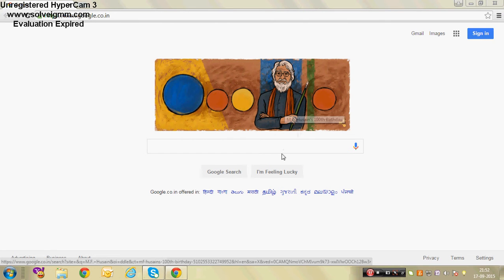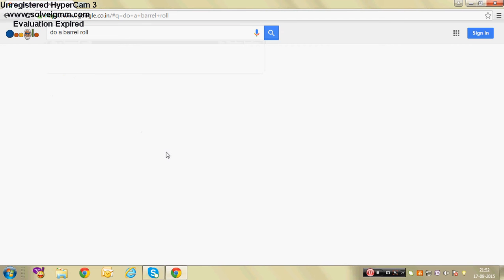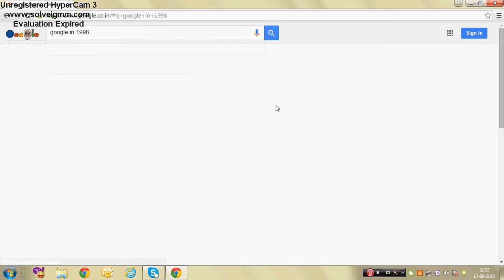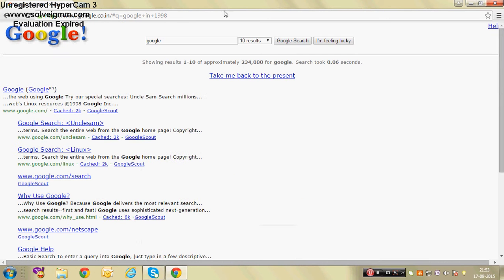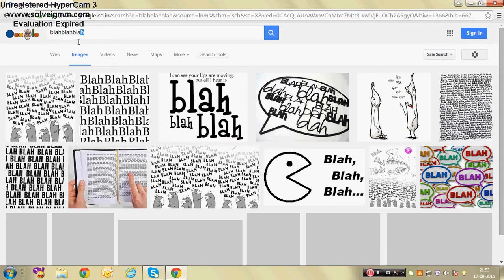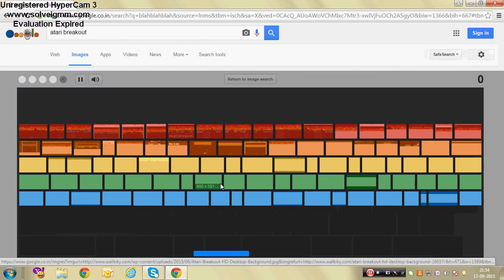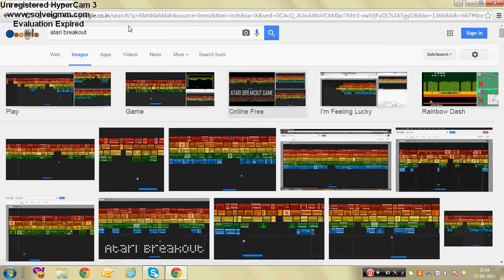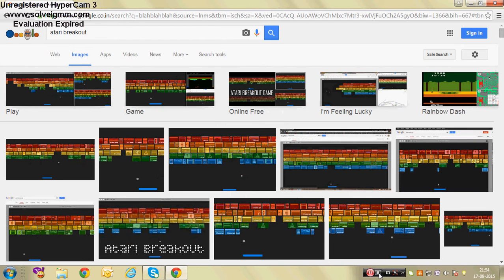Secrets of Google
This is just a part 1 of the complete video. More secrets will be uploaded.
Rijul Gupte
Anand Bhagwat
Arnav Jain
Dev Raghav